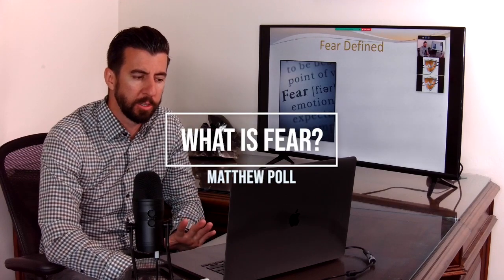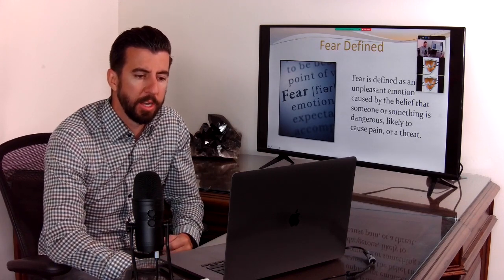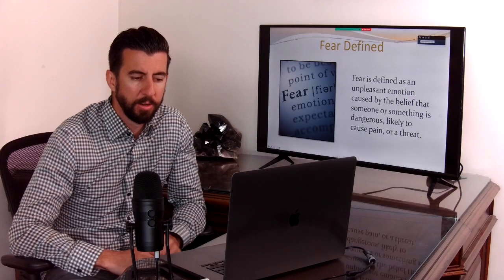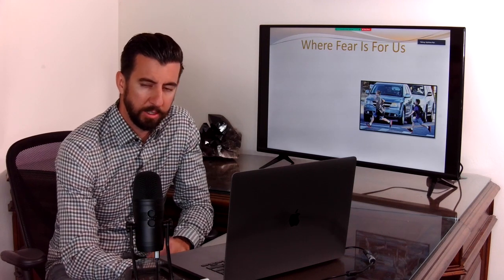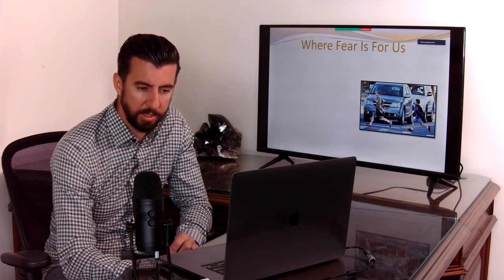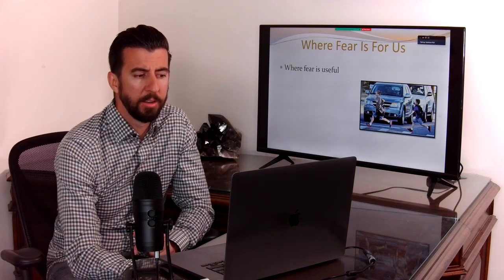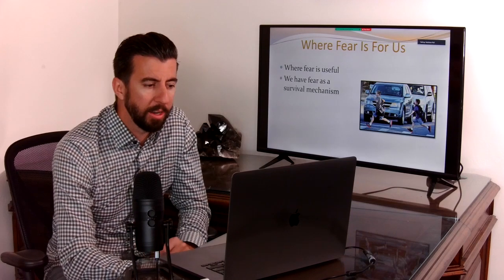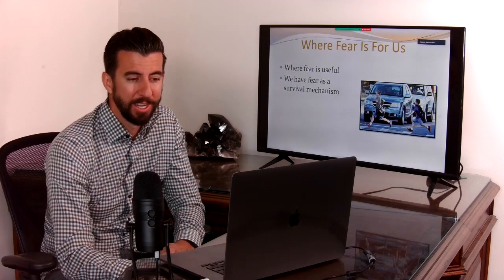What is Fear?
What is fear? How can you use fear for your good?